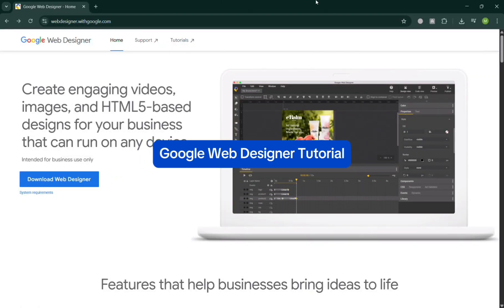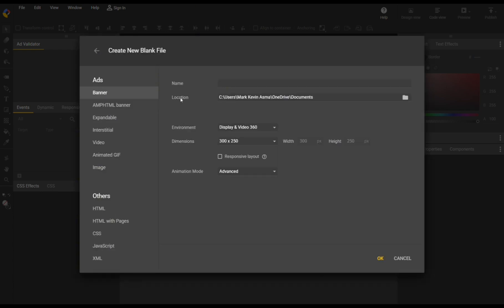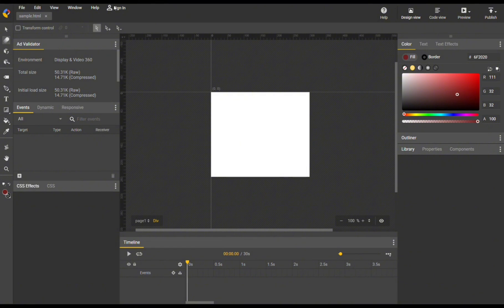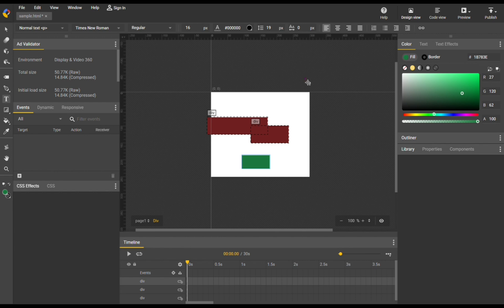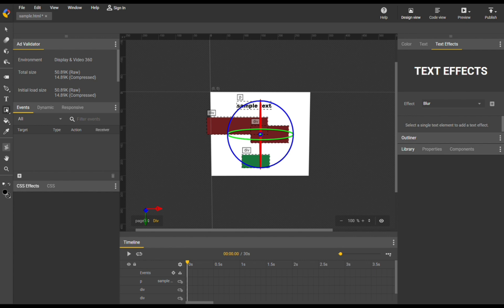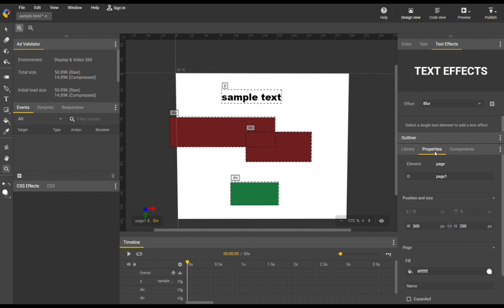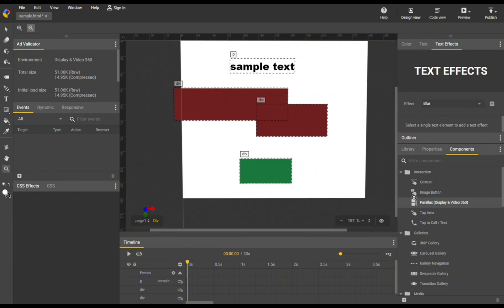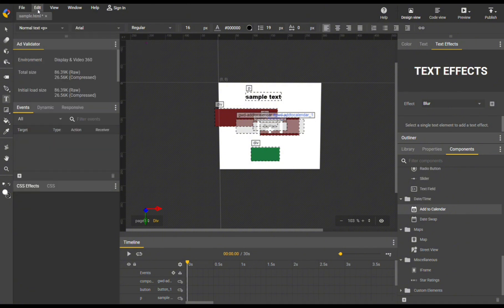Google Web Designer Tutorial & Review (2026) How to Use Google Web Designer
In this tutorial we have shown Learn how to use Google Web Designer with this comprehensive 2026 tutorial and review. Master HTML5 ad creation, responsive design features, and animation tools for professional web advertising. Discover Google Web Designer's capabilities for creating interactive banners, rich media ads, and mobile-optimized content. This step-by-step guide covers the interface, templates, and best practices for beginners and intermediate users. Perfect for marketers, designers, and developers looking to enhance their digital advertising skills with Google's free design platform.